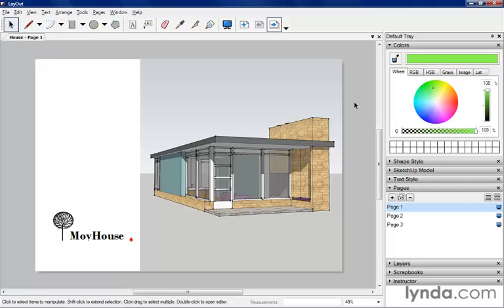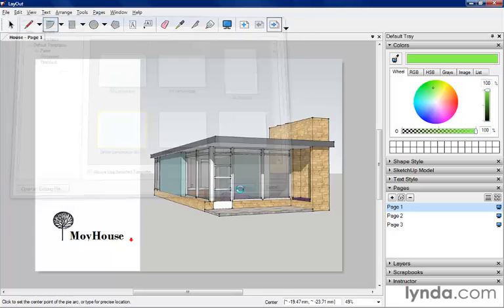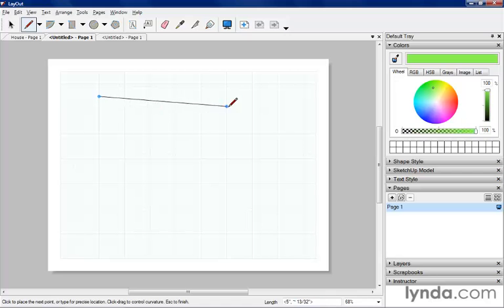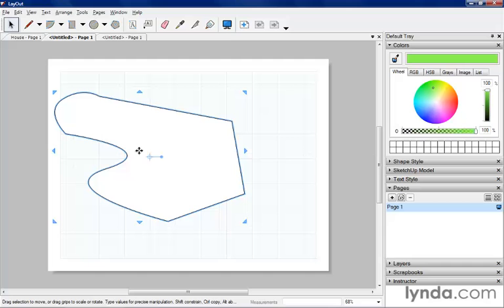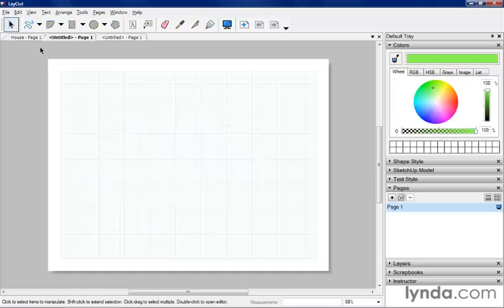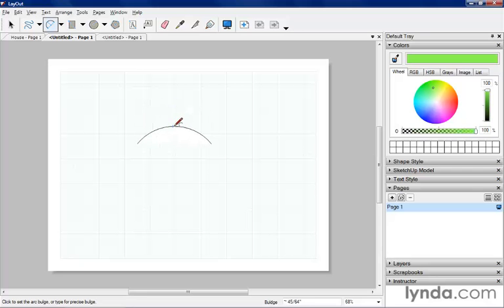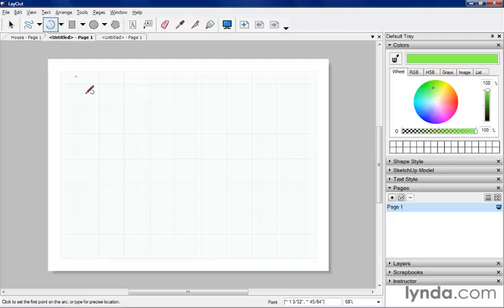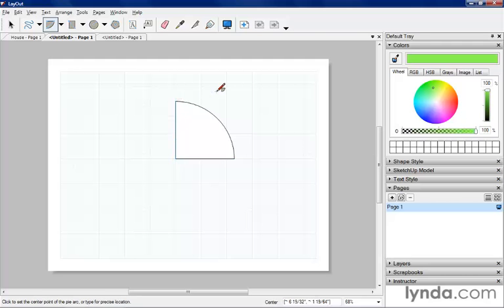51009 04 02 SC11 LayoutLines